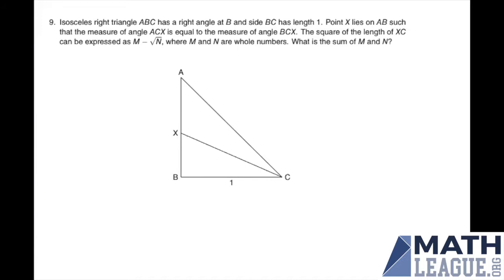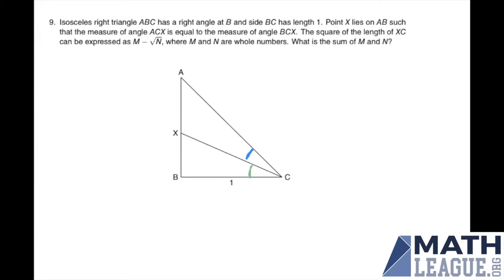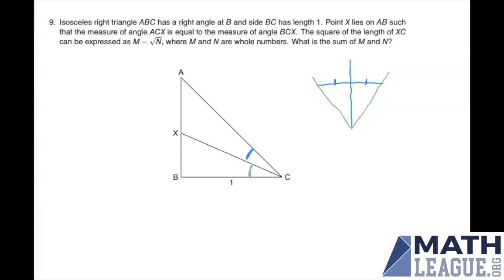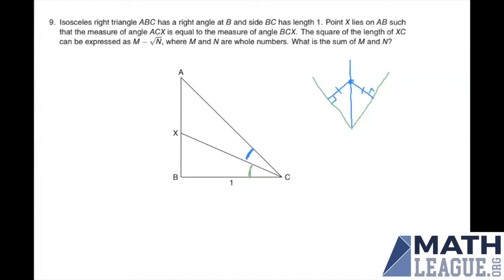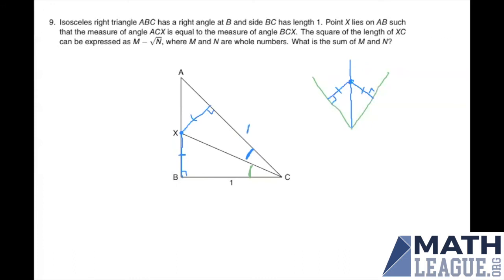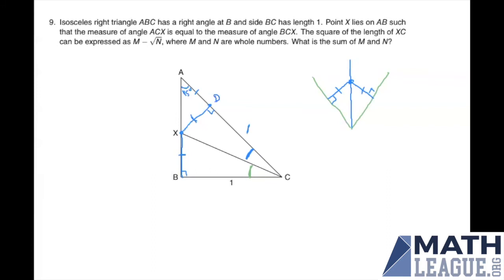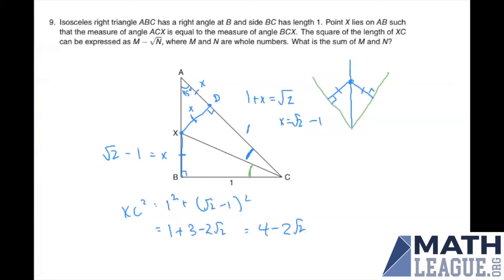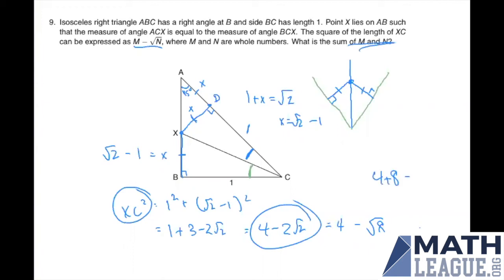Making Use of Angle Bisectors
Brad bisects an angle and goes length-chasing in 12122 Team 9.

Comments are off, but you can share your thoughts and alternate solutions on our AoPS forum